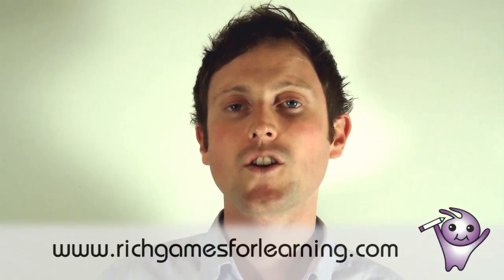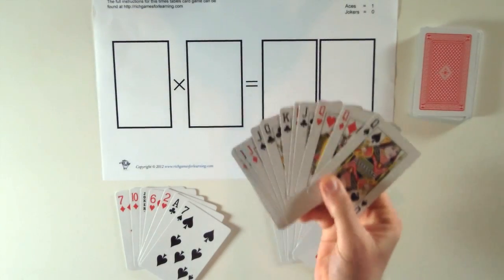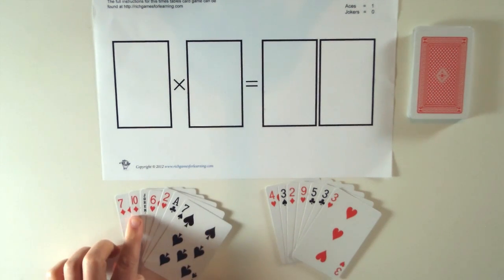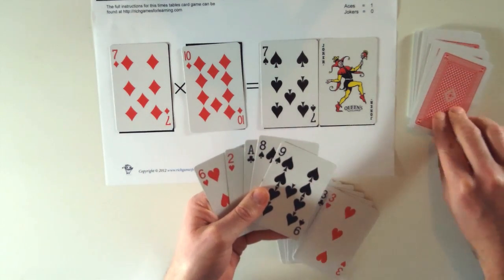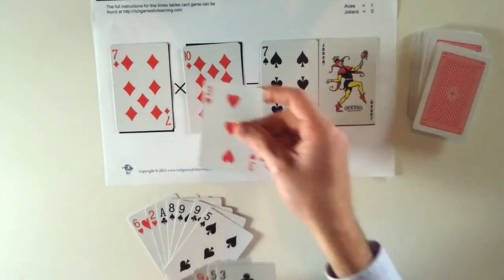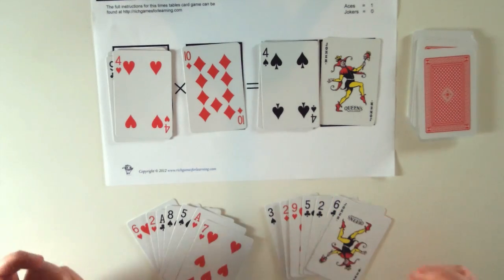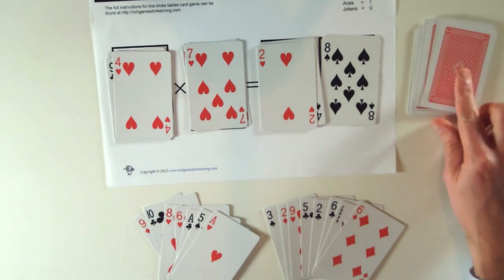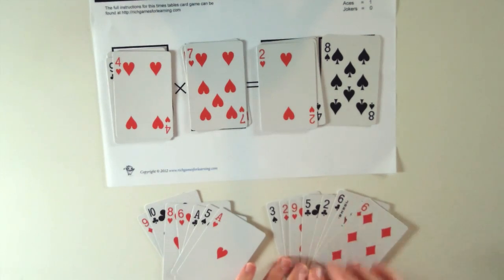Times Tables Game - Tables Combination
Click link to download the template PDF and to view full written instruction.

This times tables game is played with a deck of cards and is for primary and elementary school students. Teachers and parents who want to play this game with their children can also download the template to have a visual representation of what each of the cards mean once they are put down. The game is for all of the times tables up to 10 x 10, however the game could be modified and played using a deck of cards with up to 13.